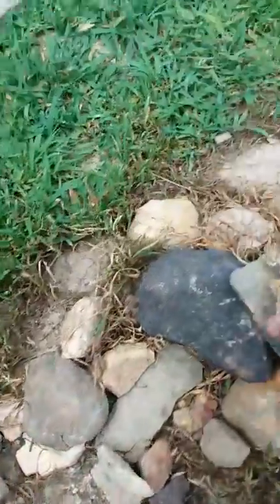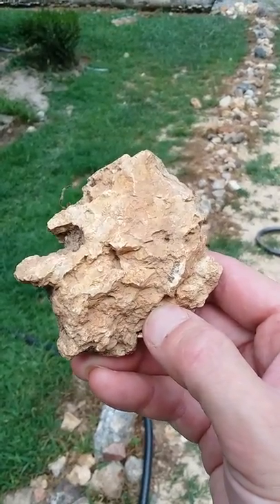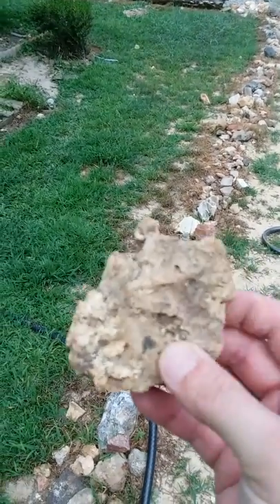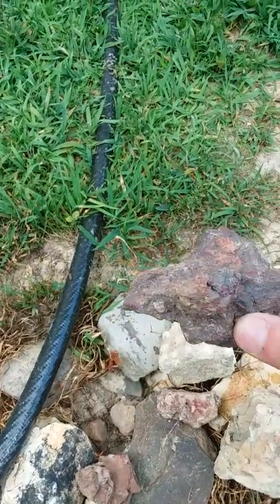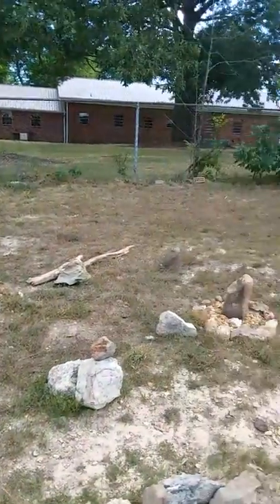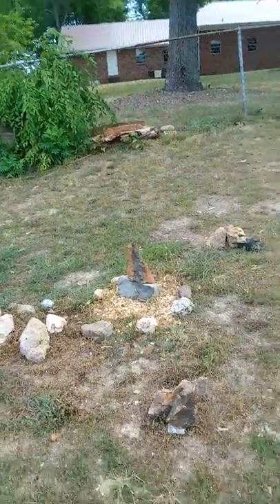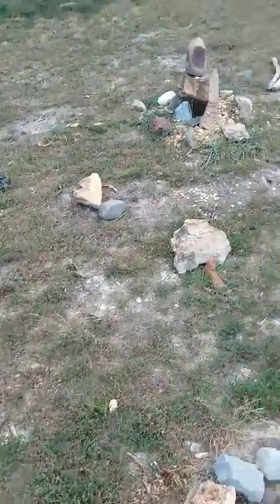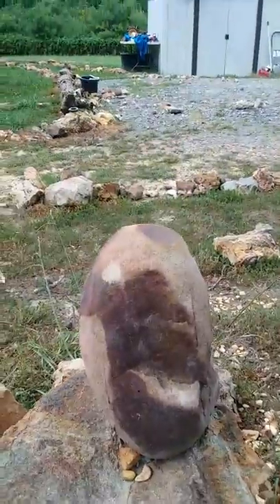Part 3 of 3: Effigies and Totems